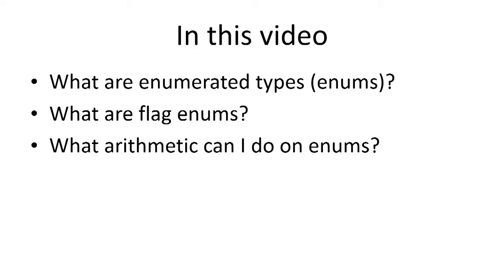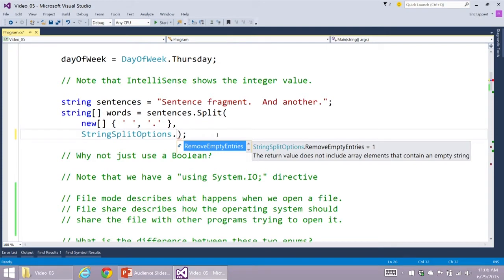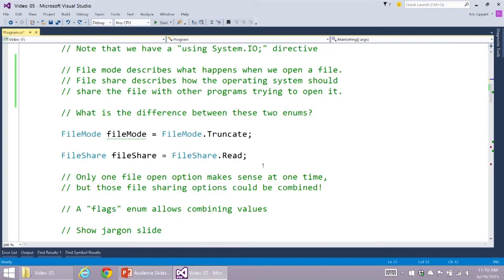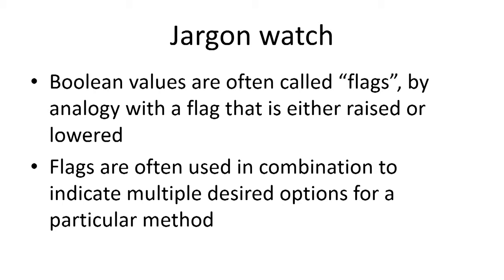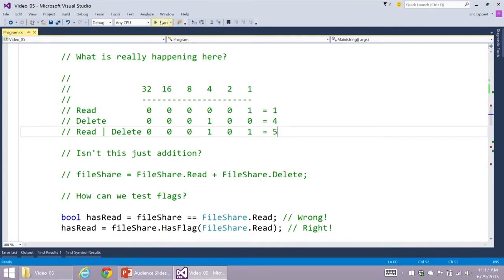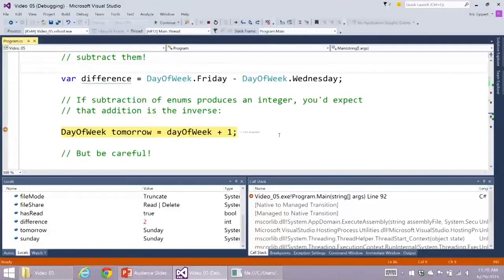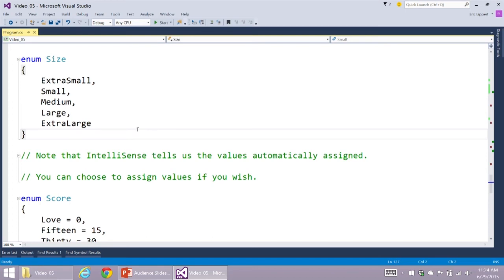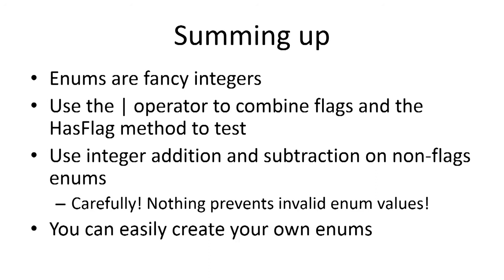036 enumerated types